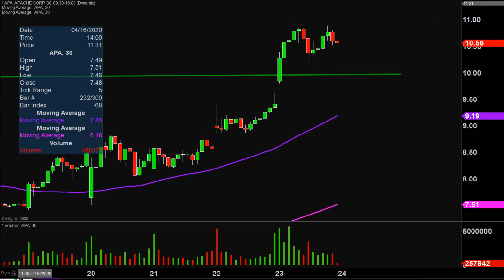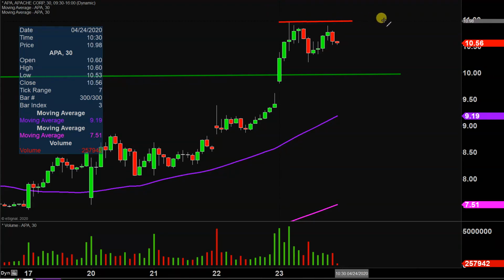Apache Corporation - APA Stock Chart Technical Analysis for 04-23-2020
Learn how to read stock charts and identify technical patterns as ClayTrader does a quick stock chart review on Apache Corporation (APA).